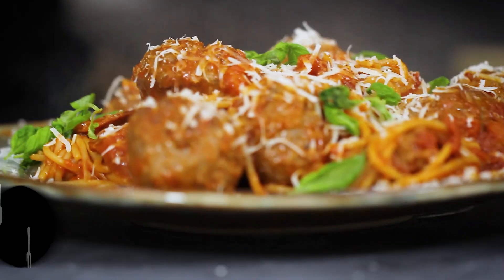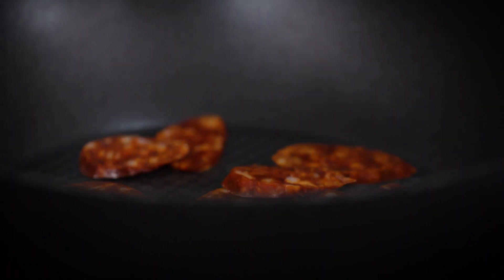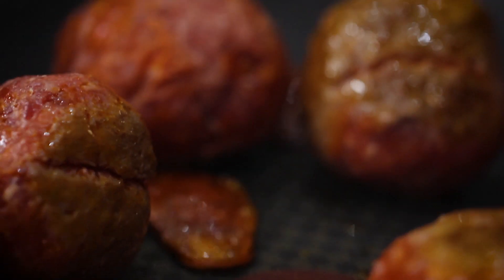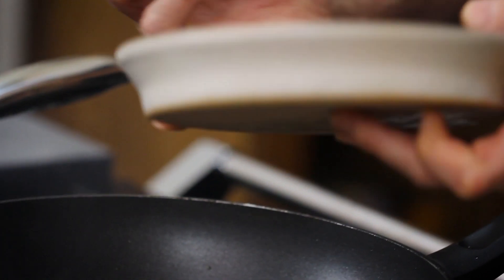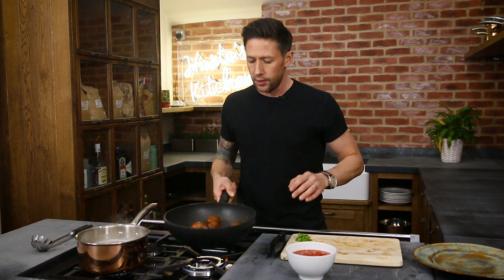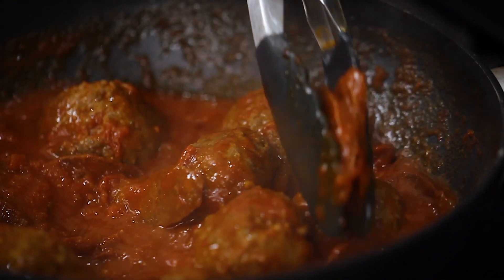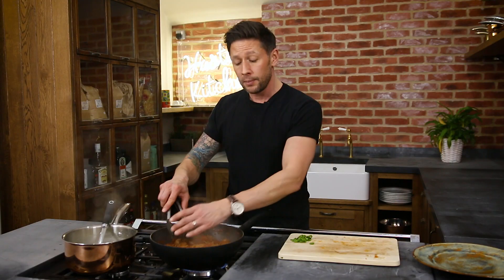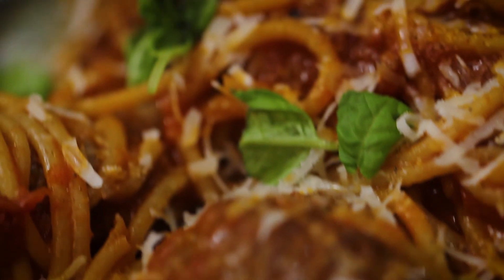Spaghetti meatballs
These are so, so good!! Spaghetti & spicy 'wagyu' meatballs with smokey chorizo sausage and served in a gorgeously rich tomato sauce . This is a special one and so easy to make!.

Everyone thinks that this is going to cost a fortune so heres a link to where I got mine from, no this isnt an AD! Its me being helpful.

The Wagyu meatballs can be purchased here and they're not expensive at all.

Ingredients
6-8 x Meatballs Wagyu
Handfull Wholewheat Spaghetti
Boiling water - Seasoned
Sliced chorizo
1 x Tsp Hot Chilli Puree
1.5 cloves Crushed Garlic
1 x Tsp Cayenne pepper
1 x Tsp Smoked Paprika
1/2 x tsp Sun-dried tomato paste
1 x Tin chopped tomatoes
6-8 x Chopped sun-dried tomato
Fresh Basil Leaves for topping
Parmesan for topping
Season Salt & Pepper

If you recreate this one, please hashtag me on social as

Gleam Futures
6th Floor
60 Charlotte Street
London
W1T 2NU

Videography by.